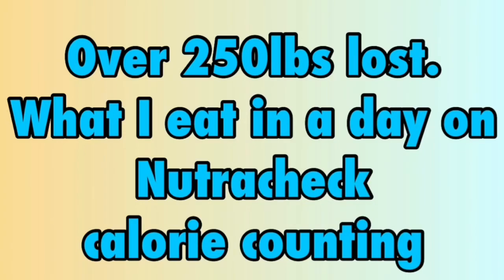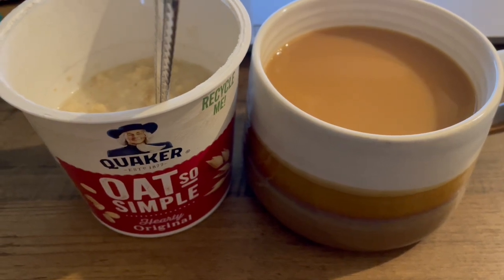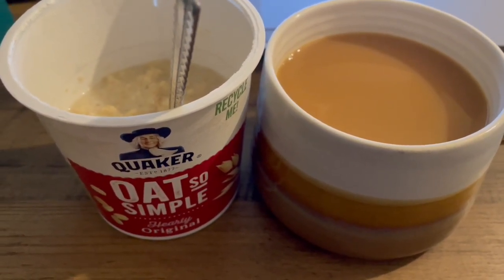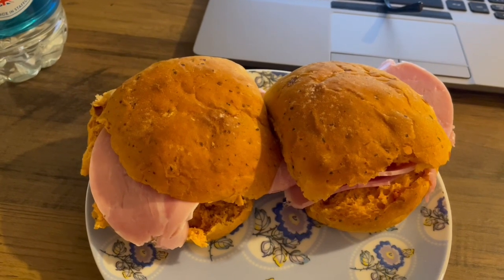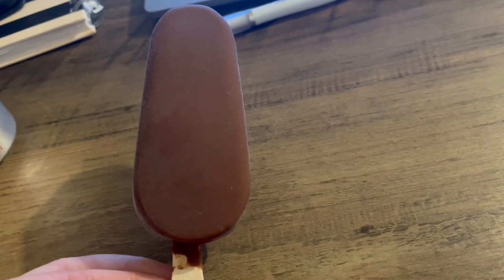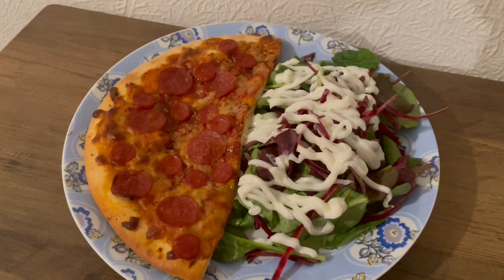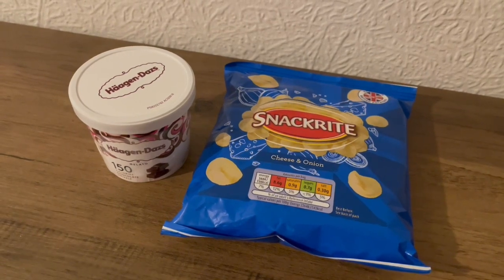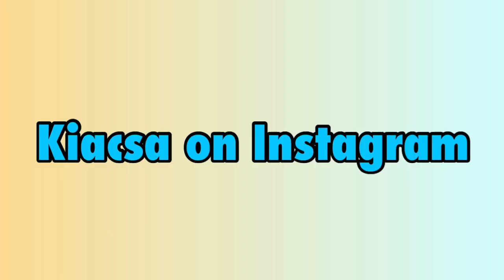250lbs lost. What I eat in a day calorie counting, using nutracheck. To lose weight. Using 1750 cals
1725 cals used